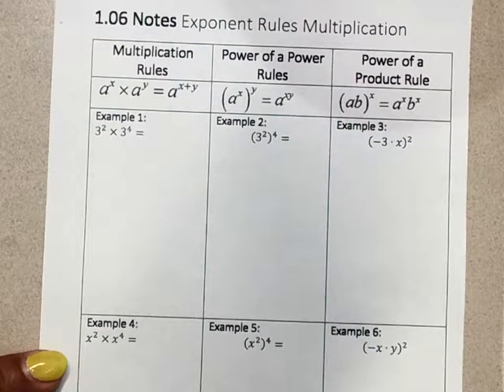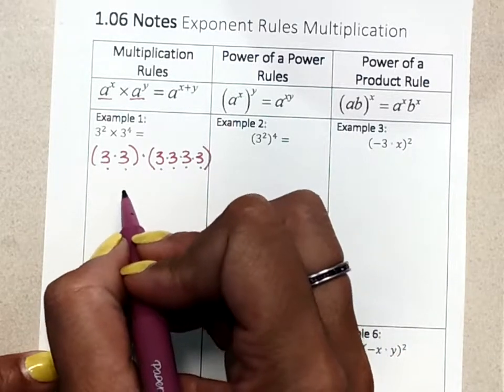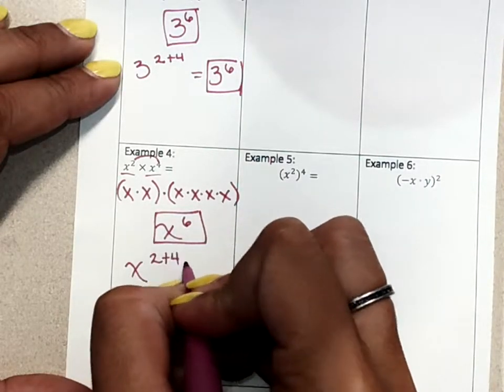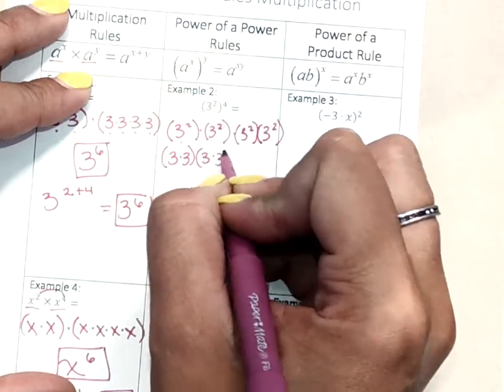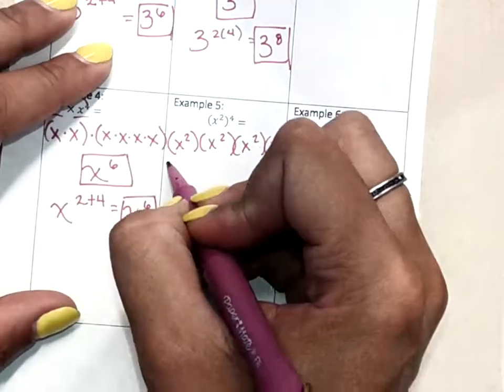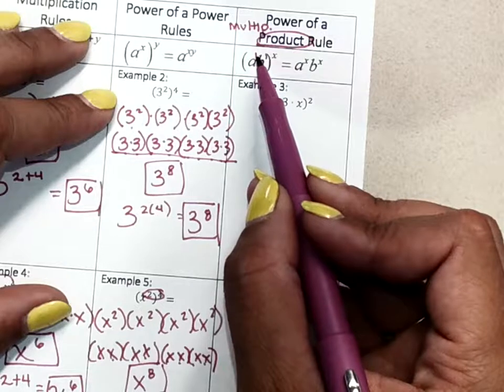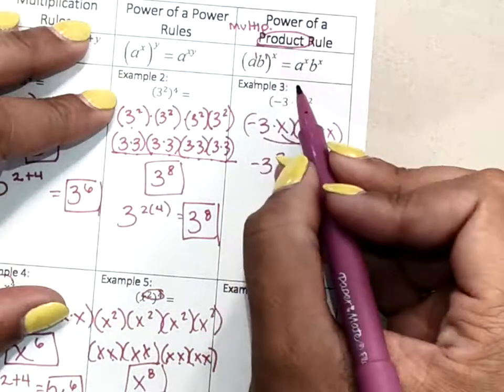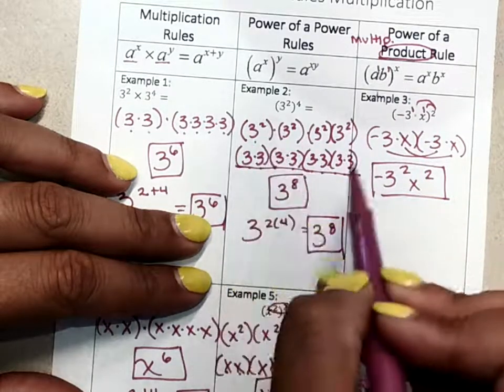1.06 Exponent Rules (Multiplication)